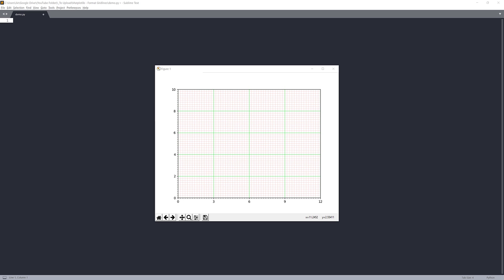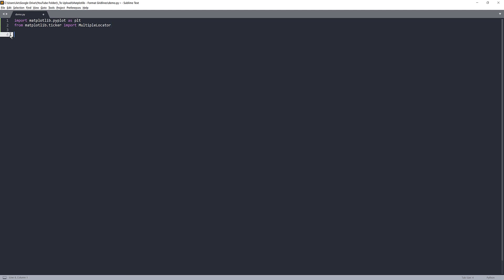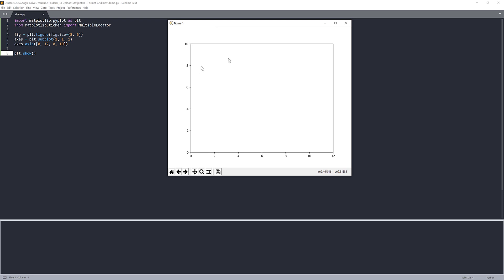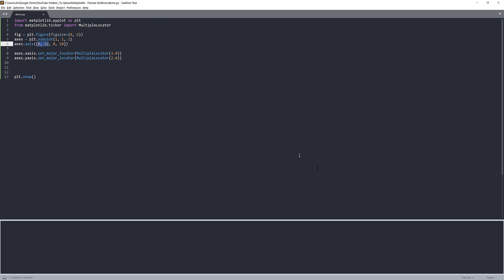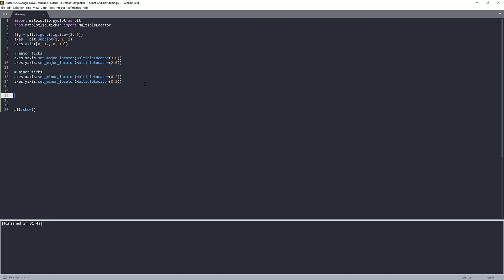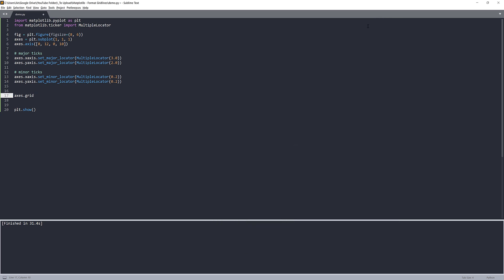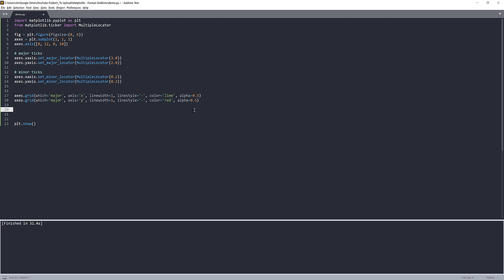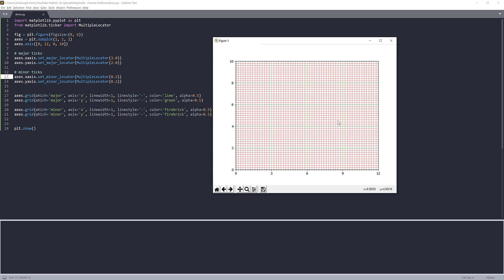Matplotlib Tutorial | Gridline and axis tickers formatting basic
In this tutorial I will be showing you a simple example how to insert and format gridlines and tickers with matplotlib in Python.